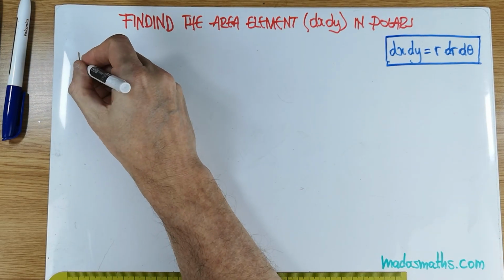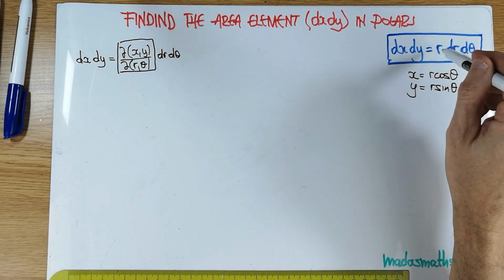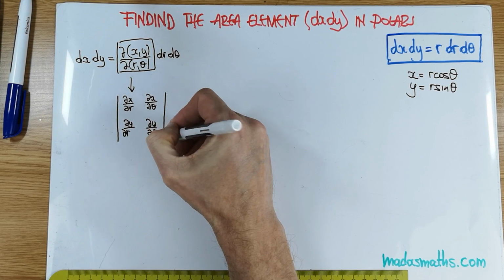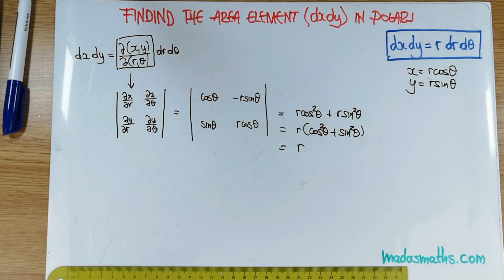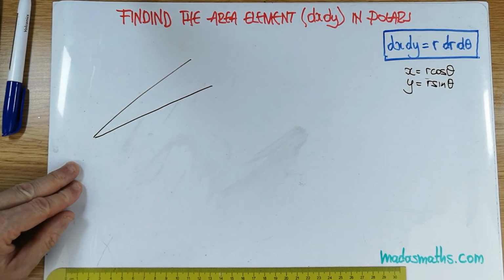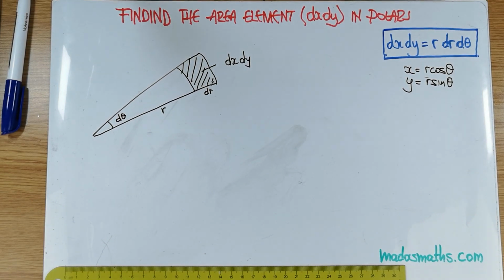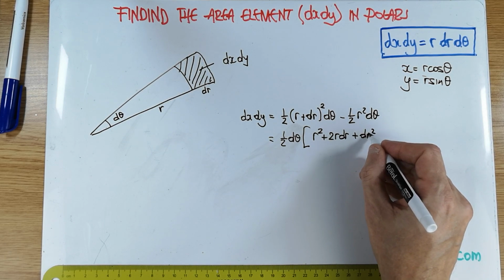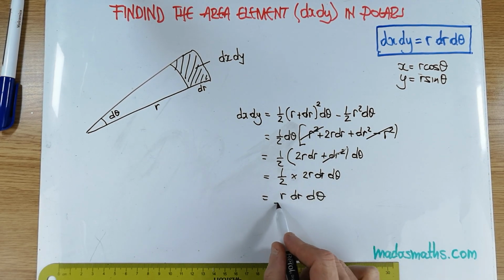ADVANCED - the area element in plane polars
A standard proof, which unless you are being asked to prove/show, can be quoted.